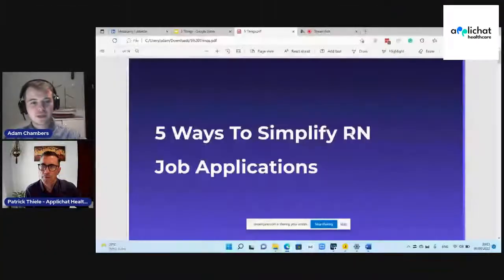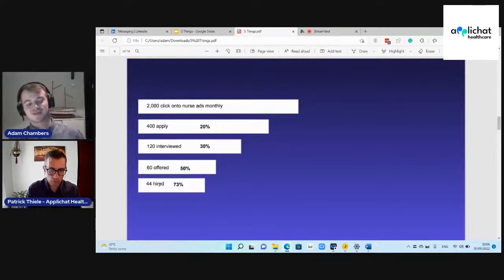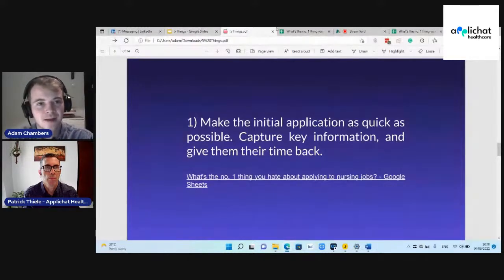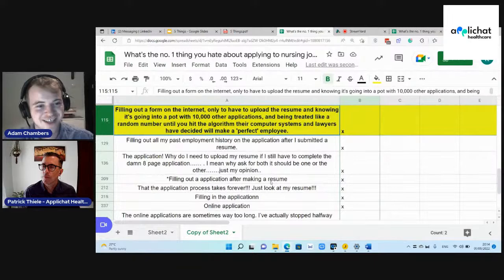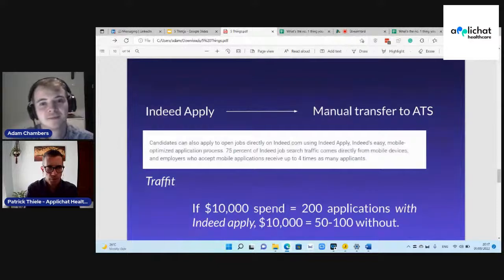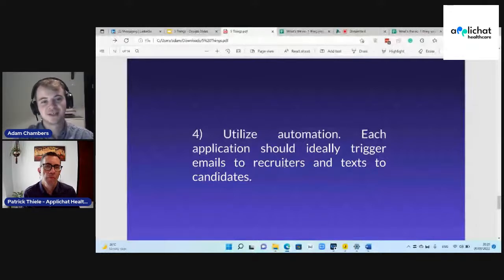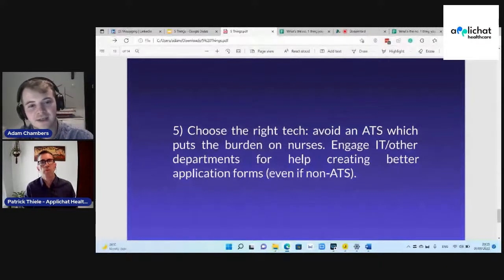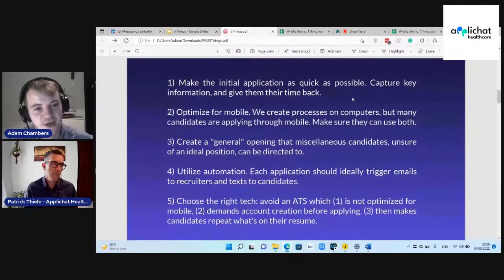5 Ways To Simplify RN Job Applications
Description:

Time to stop torpedoing your nurse recruitment. You have creative ads, a good budget, and a trained recruiting team. But is your application process slick and candidate friendly? This webinar is for you if you didn't say (or think) a resounding "Yes!" It will present 5 ways to simplify job applications for RNs. Nurses deserve speed, simplicity, and responsiveness. This presentation will showcase how to provide just that:

➤ Why your application process is important.
➤ What nurses want.
➤ The importance of speed, simplification, and responsiveness.
➤ The 5 ways to simplify RN job applications.

Join Applichat President Adam Chambers as he shares insights from dozens of healthcare organizations' recruiting processes